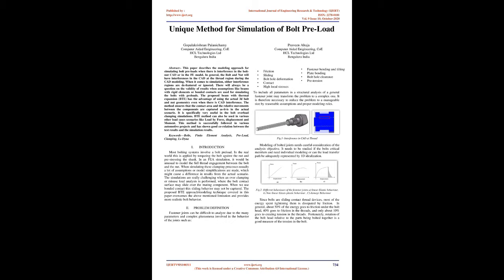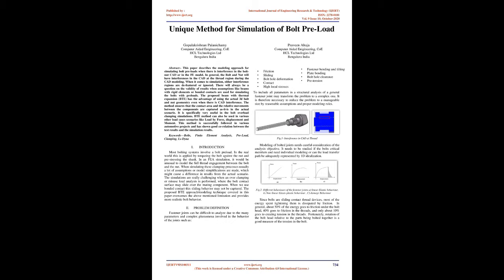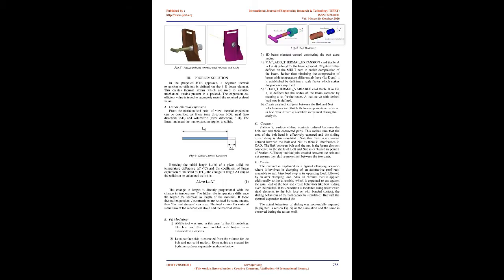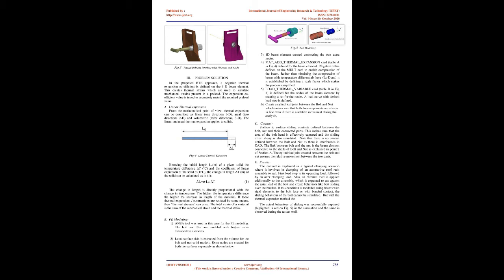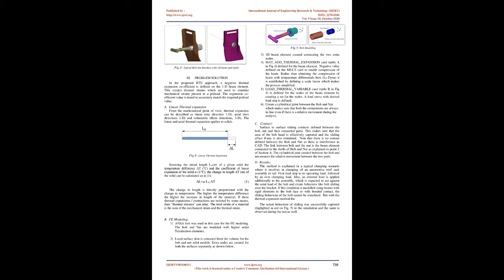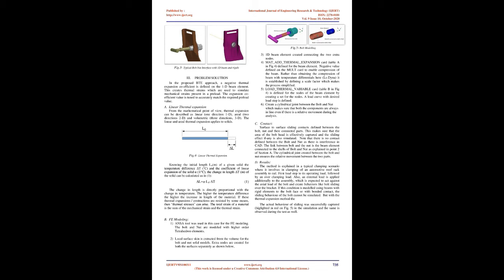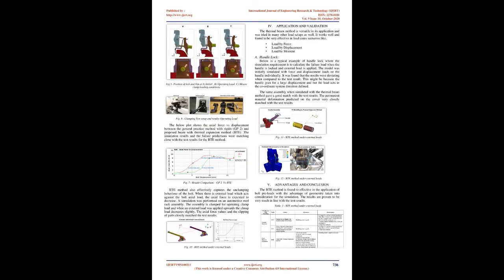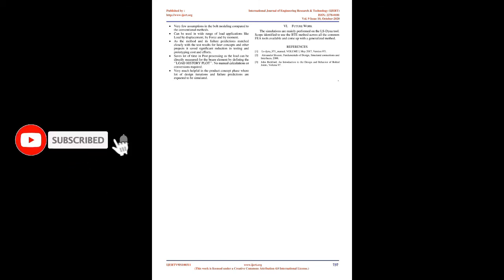Unique Method for Simulation of Bolt Pre-Load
👇Download Article👇
IJERTV9IS100311
Gopalakrishnan Palanichamy , Praveen Ahuja

This paper describes the modeling approach for
simulating bolt pre-loads when there is interference in the boltnut CAD or in the FE model. In general, the Bolt and Nut will
have interferences in the CAD at the thread region during the
CAD modeling. When it comes to simulation, either interference
regions are de-featured or ignored. There will always be a
question on the validity of results when assumptions like beams
with rigid elements or bonded contacts are used for simulating
the bolts with preloads. The proposed beam with thermal
expansion (BTE) has the advantage of using the actual 3d bolt
and nut geomentry even when there is CAD interference. The
method ensures that the contact area and the relative movements
between the components are captured as-it-is in the actual
scenario. It is specifically very useful in the bolt overload
clamping simulations. BTE method can also be used in various
other load cases scenarios like Load by Force, displacement and
Moment. This method is successfully followed in various
automotive projects and has shown good co-relation between the
test results and the simulation results.